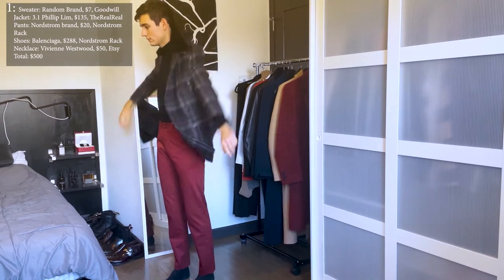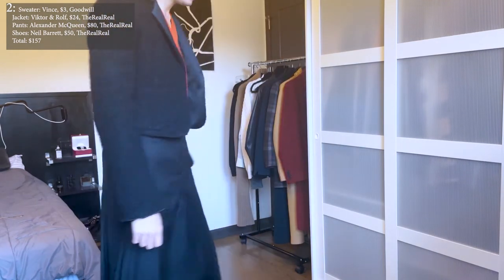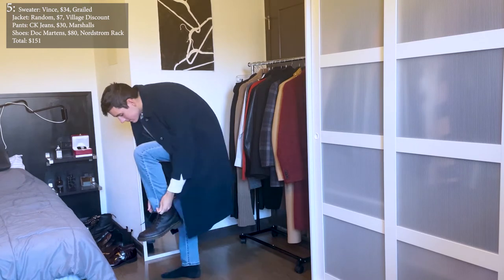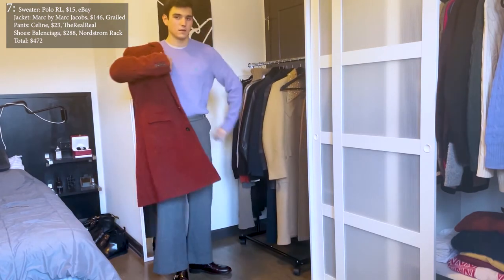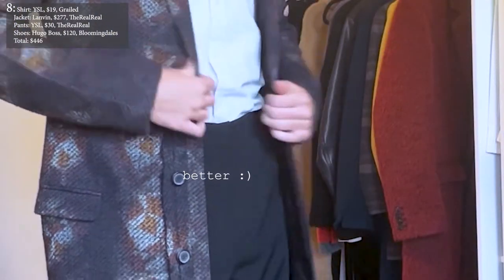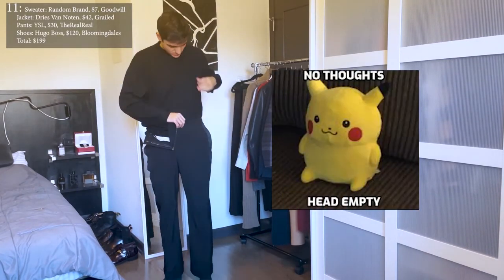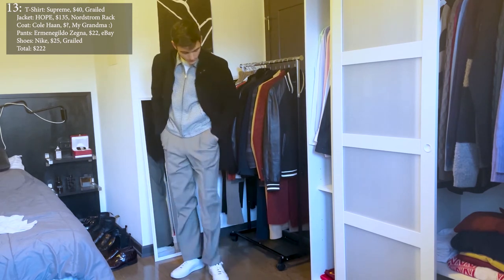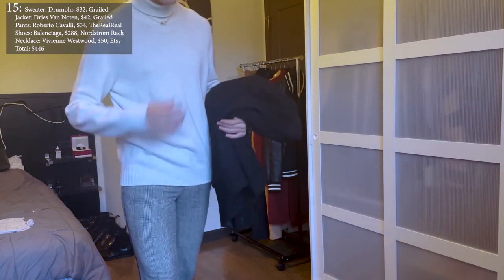15 Men's Winter Outfit Ideas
here's some outfit inspiration for when you need to impress your zoom classmates, be mysterious in your local grocery stores, or just fight the fact that the sun sets an hour after you wake up :)

my measurements for reference:
outerwear/suiting: 36r/38r US (46/48 IT)
                                  small/medium
pants: waist 30" inseam 32"
shoes: US 10/10.5 or IT 43/43.5

●Joakim Karud - Say Good Night

outfits:
1: Sweater: Random Brand, $7, Goodwill
Jacket: 3.1 Phillip Lim, $135, TheRealReal
Pants: Nordstrom brand, $20, Nordstrom Rack
Shoes: Balenciaga, $288, Nordstrom Rack
Necklace: Vivienne Westwood, $50, Etsy
Total: $500
2: Sweater: Vince, $3, Goodwill
Jacket: Viktor & Rolf, $24, TheRealReal
Pants: Alexander McQueen, $80, TheRealReal
Shoes: Neil Barrett, $50, TheRealReal
Total: $157
3: Sweater: Paul Stuart, $6, Goodwill
Shirt: YSL, $19, Grailed
Jacket: Raf Simons x Fred Perry, $110, Grailed
Pants: Roberto Cavalli, $18, TheRealReal
Shoes: Hugo Boss, $120, Bloomingdales
Total: $273
4: Sweater: Marc Jacobs, $37, eBay
Pants: Roberto Cavalli, $34, TheRealReal
Shoes: Florsheim, $25, Marshalls
Total: $115
5: Sweater: Vince, $34, Grailed
Jacket: Random, $7, Village Discount
Pants: CK Jeans, $30, Marshalls
Shoes: Doc Martens, $80, Nordstrom Rack
Total: $151
6: Sweater: Polo RL, $27, eBay
Jacket: JW Anderson, $240, Grailed
Pants: Lanvin, $35, TheRealReal
Total: $422
7: Sweater: Polo RL, $15, eBay
Jacket: Marc by Marc Jacobs, $146, Grailed
Pants: Celine, $23, TheRealReal
Total: $472
8: Shirt: YSL, $19, Grailed
Jacket: Lanvin, $277, TheRealReal
Pants: YSL, $30, TheRealReal
Total: $446
9: Sweater: Dior, $38, Grailed
Jacket: Dries Van Noten, $42, Grailed
Pants: Wilsons Leather, $37, eBay
Shoes: Giambattista Valli x H&M, $95, Grailed
Total: $212
10: Sweater: Viktor & Rolf, $60, Grailed
Jacket: The Kooples, $70, Nordstrom Rack
Pants: Acne Studios, $31, eBay
Total: $241
11: Sweater: Random Brand, $7, Goodwill
Total: $199
12: Sweater: Theory, $45, Nordstrom Rack
Jacket: The Kooples, $130, Grailed
Pants: J Crew, $6, J Crew store
Gloves: $9, eBay
Total: $270
13: T-Shirt: Supreme, $40, Grailed
Jacket: HOPE, $135, Nordstrom Rack
Coat: Cole Haan, $?, My Grandma 😊
Pants: Ermenegildo Zegna, $22, eBay
Shoes: Nike, $25, Grailed
Total: $222
14: T-Shirt: Marc Jacobs, $21, Grailed
Jacket: I. Magnin, $30, Grailed
Total: $106
15: Sweater: Drumohr, $32, Grailed
Total: $446